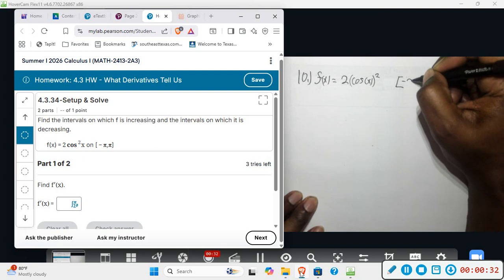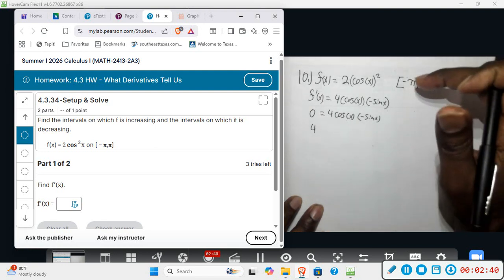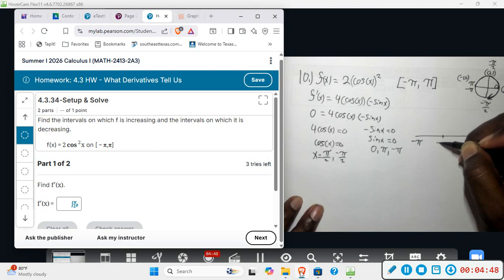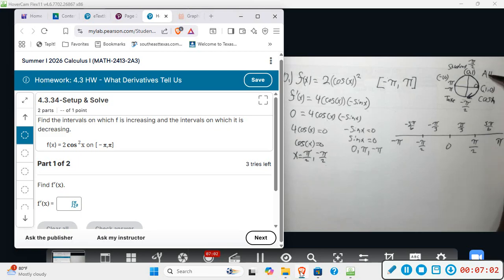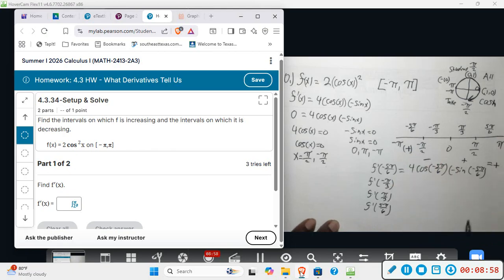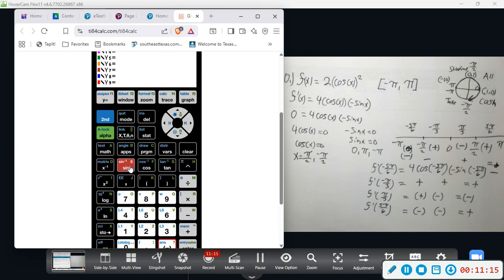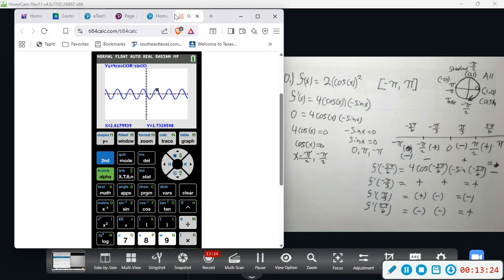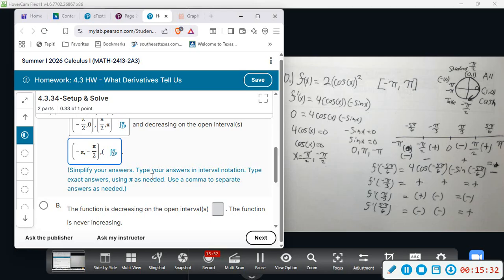LIT Cal 1 4 3 What Derivative Tells Us 10